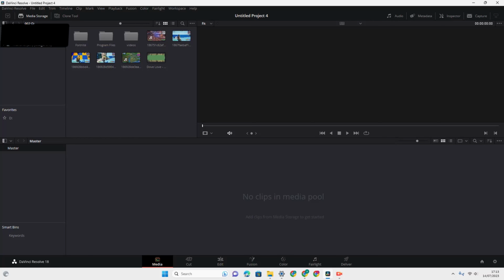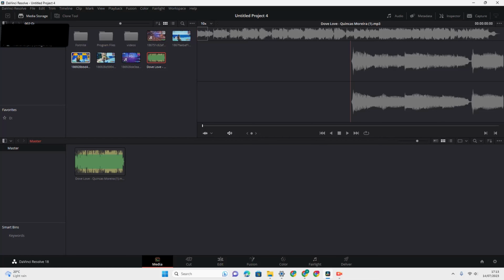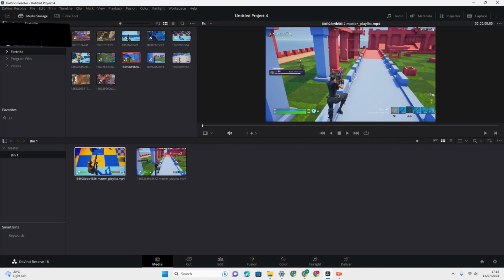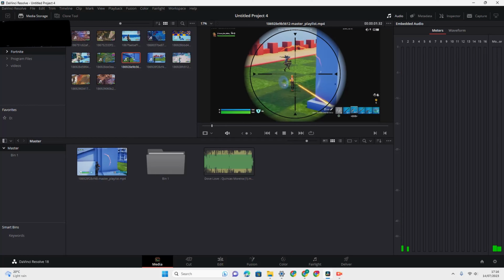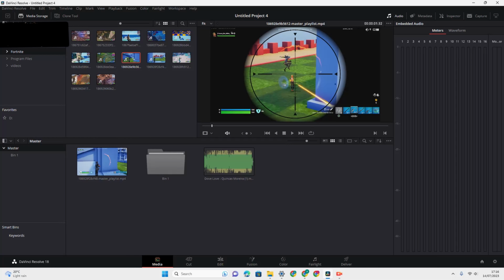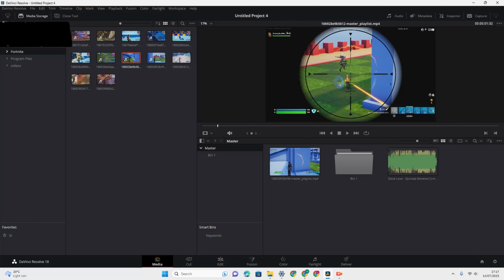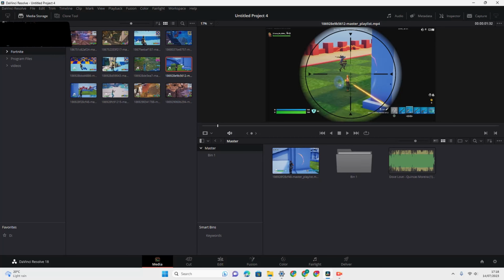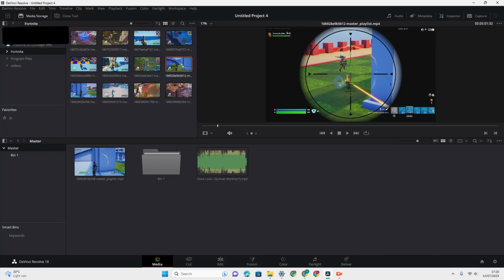Unveiling DaVinci Resolve 18's Media Page Secrets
davinciresolve18 davinci davinciresolve davinciresolvetutorials davincimediapage In this video, we're going to show you how to use the media page in DaVinci Resolve 18. This is the only guide you'll need to learn how to create amazing media content for your projects in DaVinci Resolve 18. If you're new to DaVinci Resolve 18 or need a refresher on how to use the media page, then this video is for you! We'll show you how to create media files, import photos and videos, and more. After watching this video, you'll have everything you need to create amazing media content for your projects in DaVinci Resolve 18!